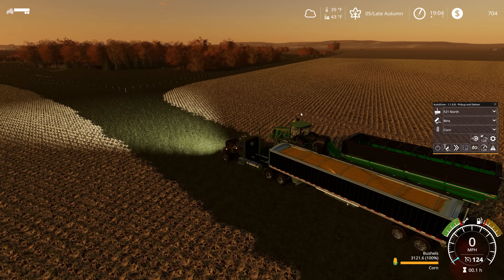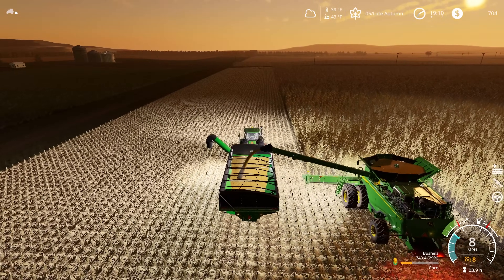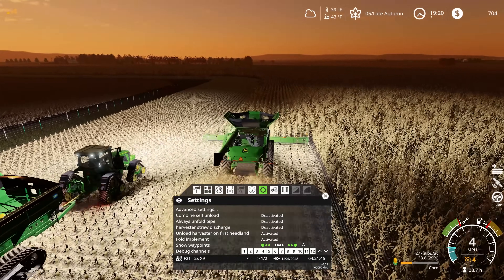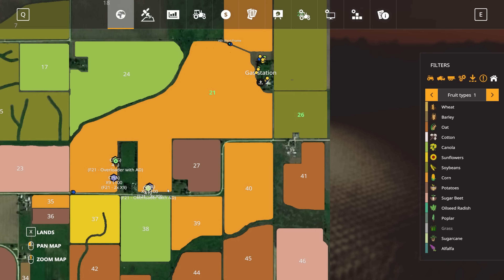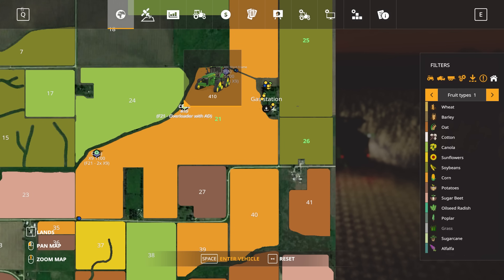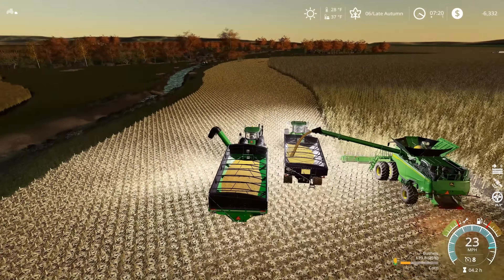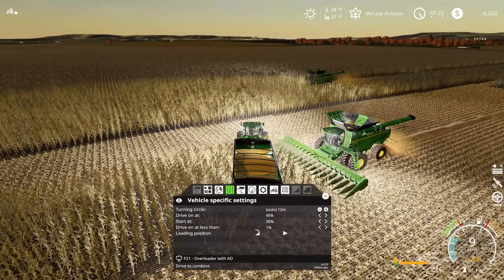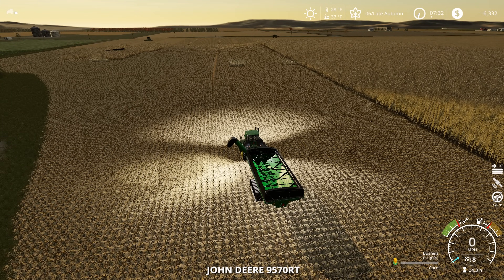Corn harvest in full swing on Flint Hills with Precision Farming - EP29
Corn harvest is going well but the bins are nearly full!

Farming with the new Precision Farming DLC on "Flint Hills"  by JS Mapping.  This map is based on real terrain data from Fairbank, IA.  I used a real life hog farm I worked on in Southern MN for inspiration for the farm yard layout.